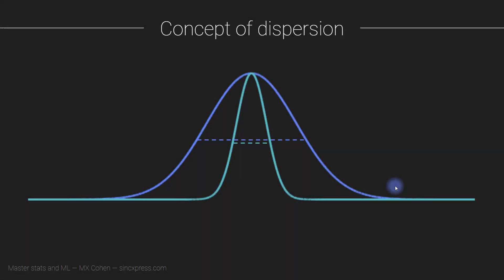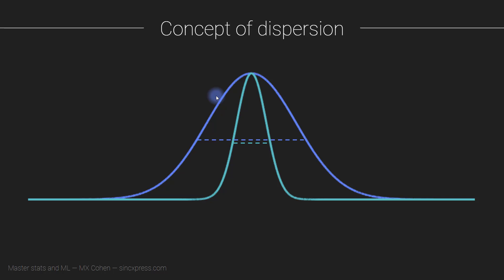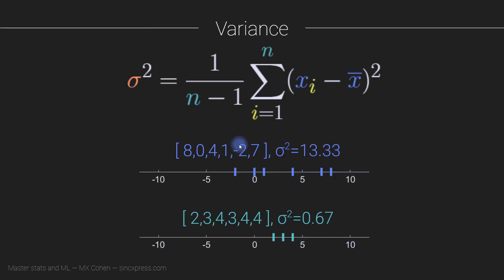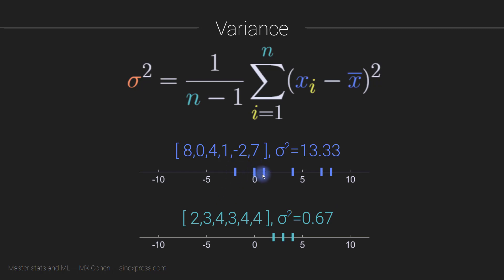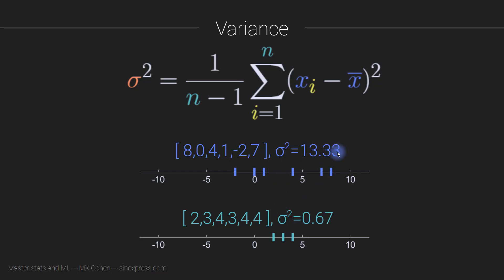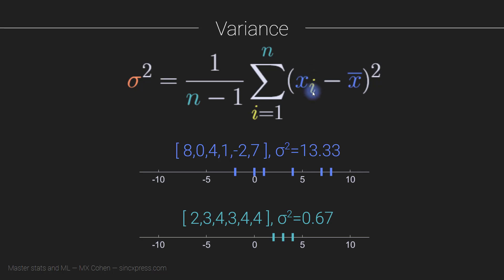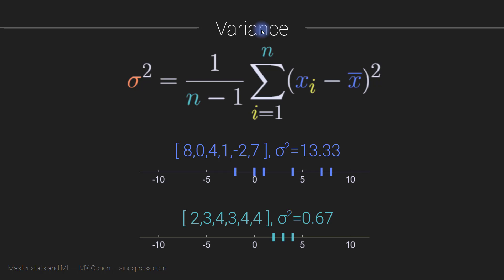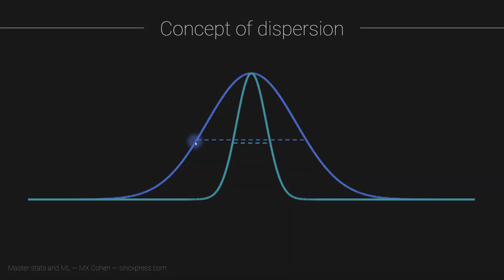Data and data visualizations: Measures of dispersion (variance, standard deviation)